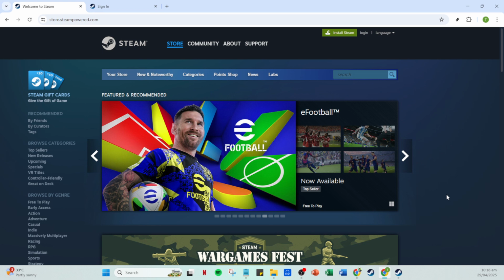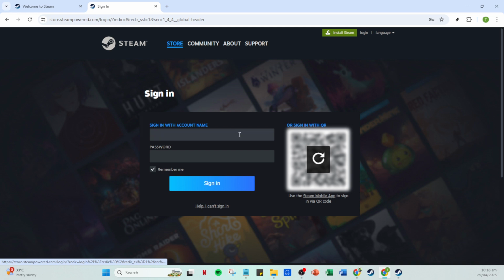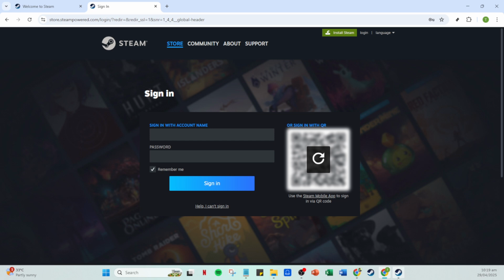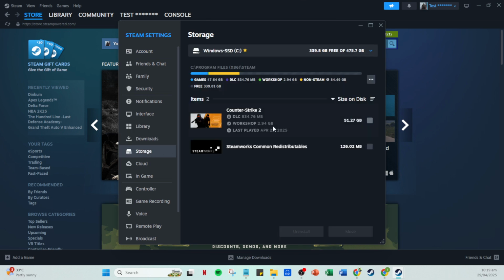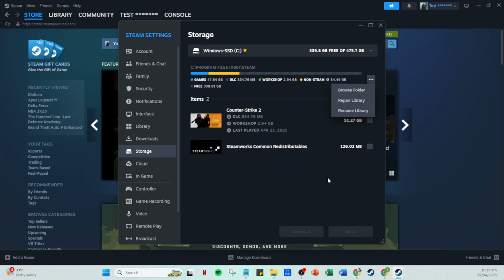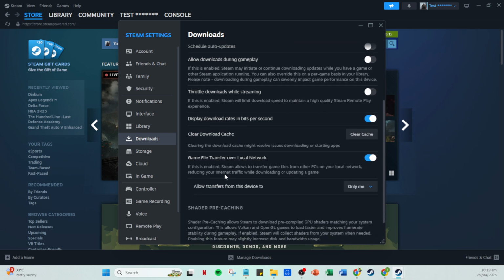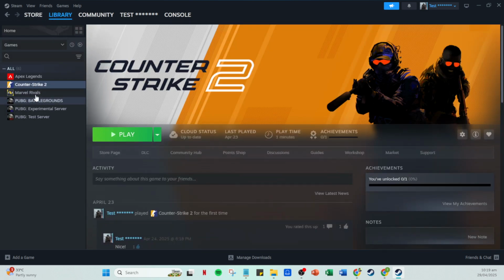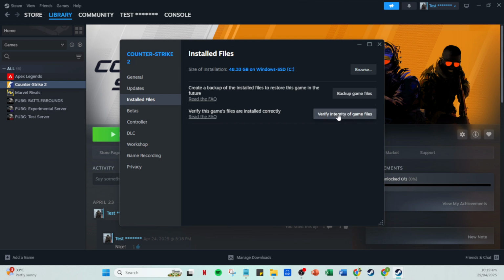How To Fix Missing File Privileges on Steam [2025 Full Guide]